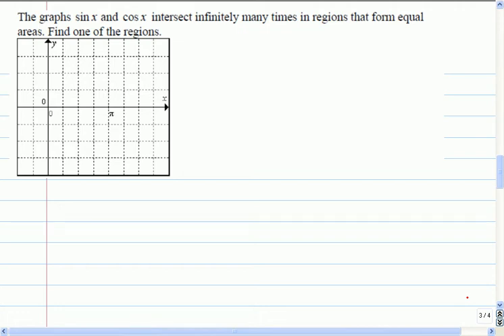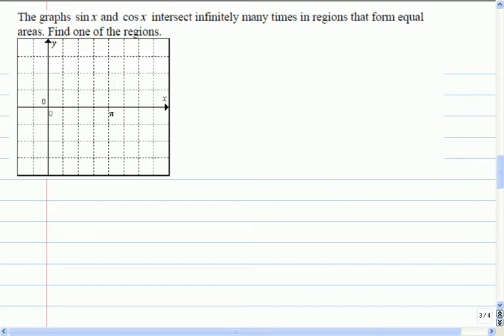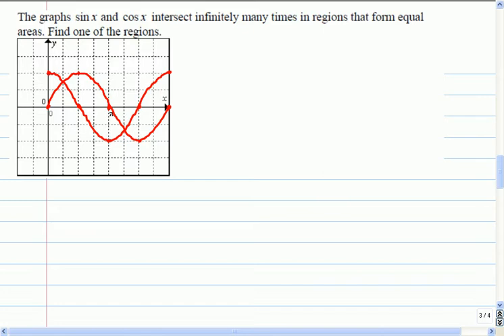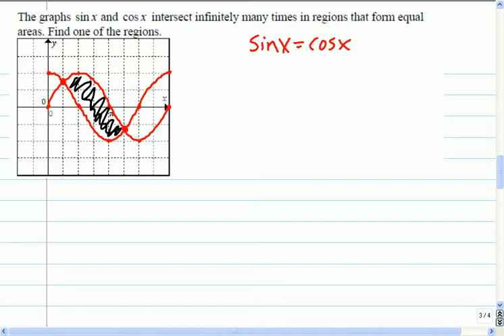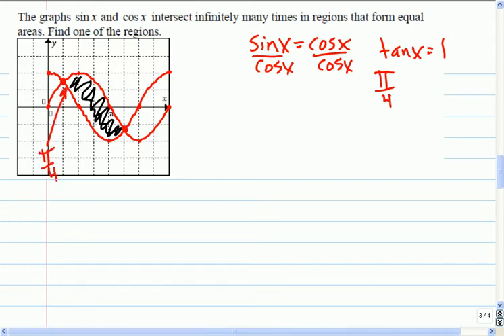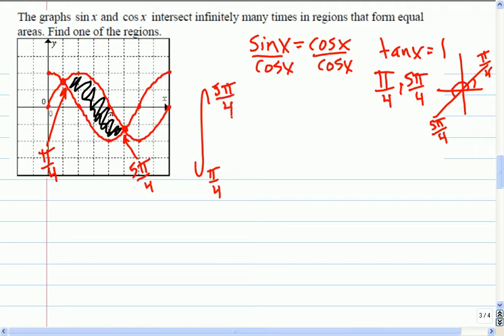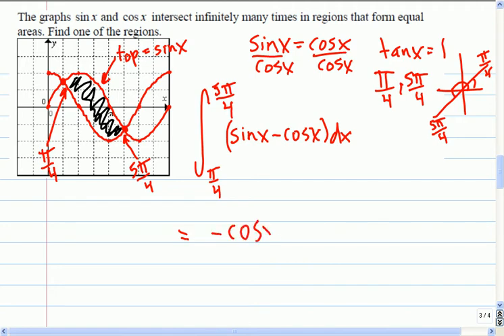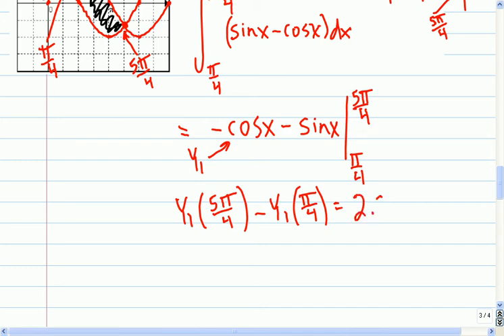Mr Joyce AP Calculus Area Between Curves II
This is part 2 of our lesson on calculating area between curves.